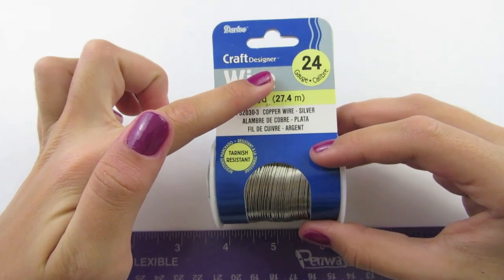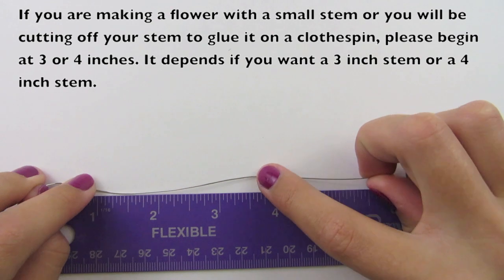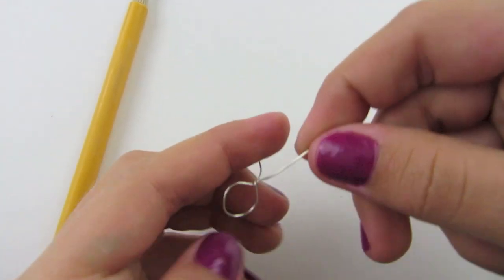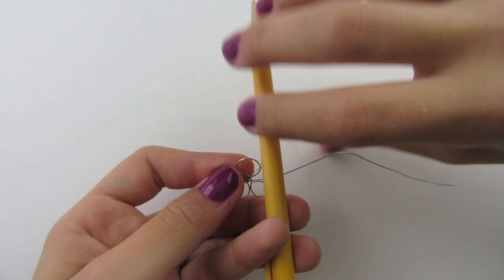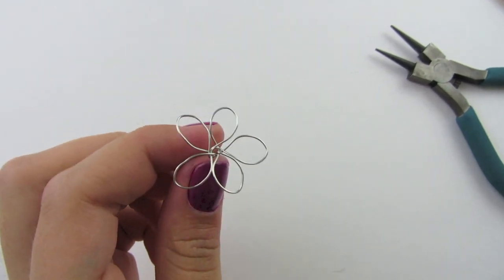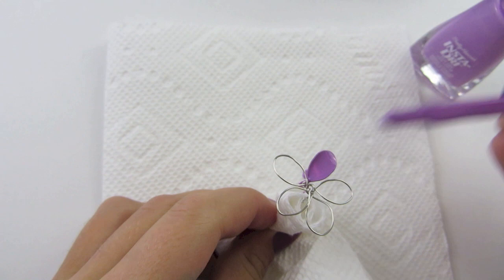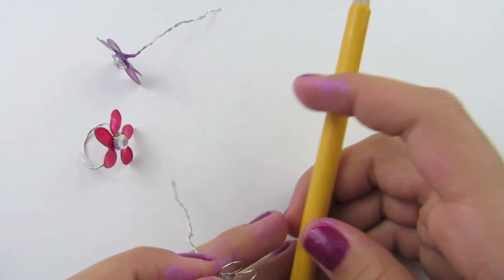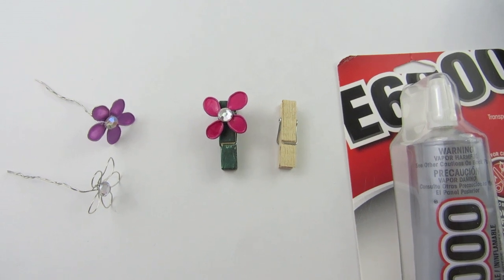Craft Life ~ Wire Flower Tutorial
This material may not be published, broadcast, rewritten, rerecorded or redistributed without permission. This tutorial will teach you how to make a wire flower with a rhinestone center. You can leave it as it is or paint it with nail polish. Jacy shows you how to make wire flower rings, bookmarks and decorations for your room. You can also add these flowers to hair accessories such as bobby pins. They are really easy and fun to make! *** Jacy didn't feel well this week and she had the choice to not post a video or post one. She posts every week so she wanted to post it for you. *** Do you want to know when a new video is posted?